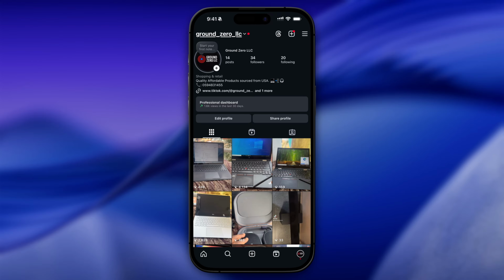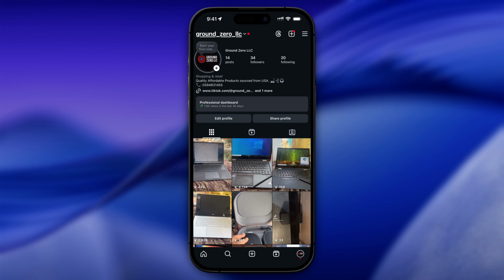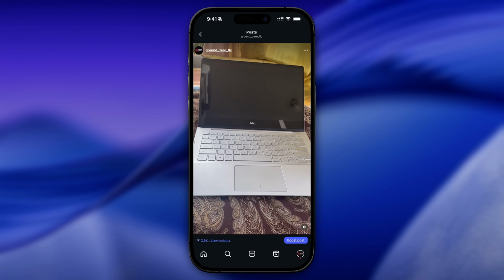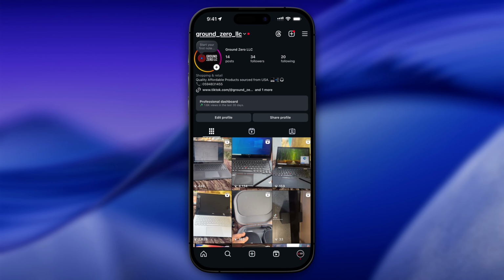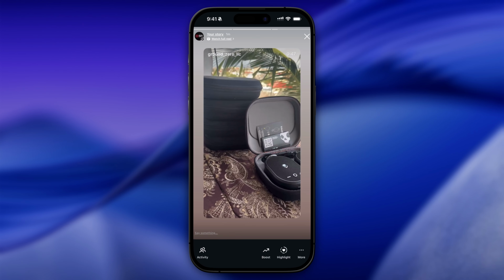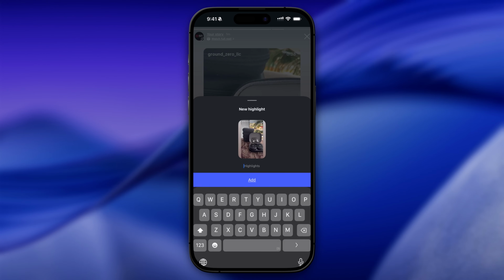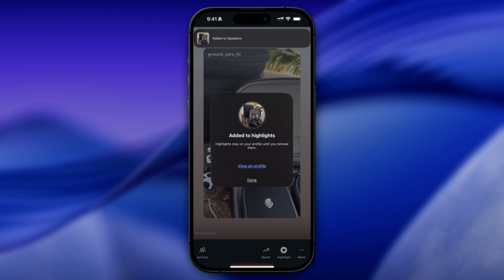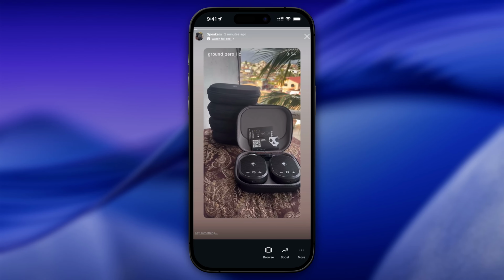How To Add Highlights On Instagram (2026 Updated Tutorial)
Learn how to add highlights on Instagram easily with our 2026 updated tutorial to keep your profile engaging and organized.